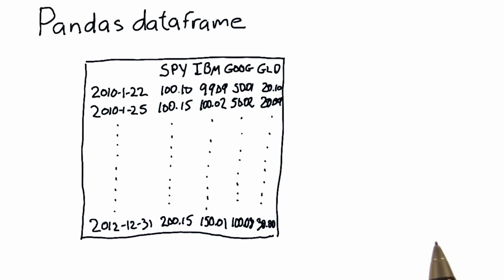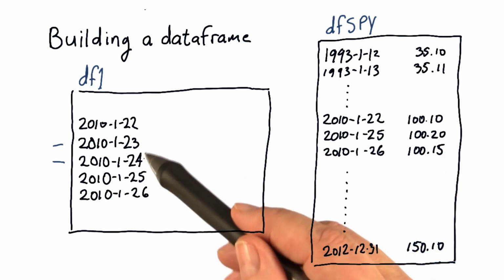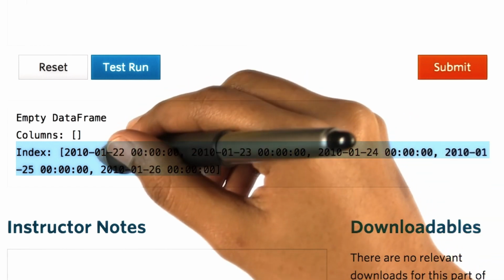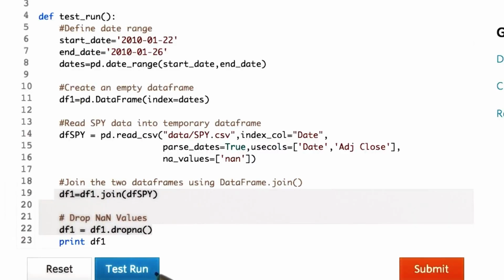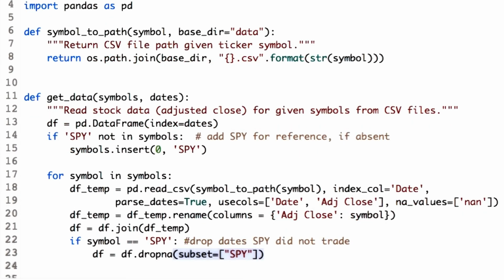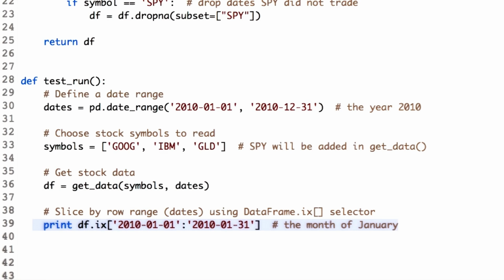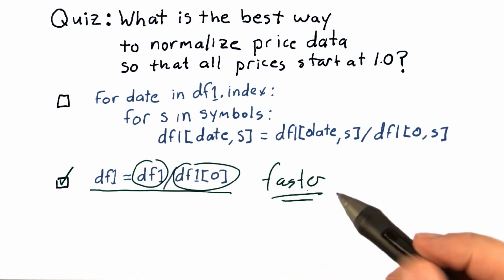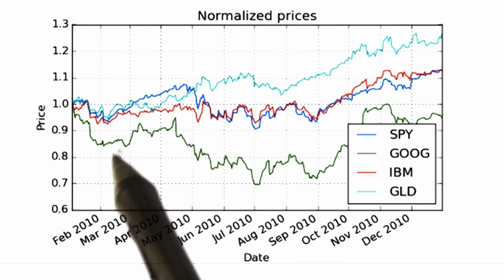CS7646 Lecture 02 Working with multiple stocks